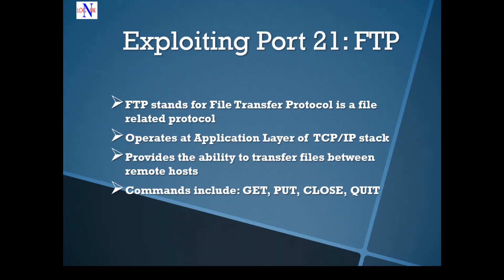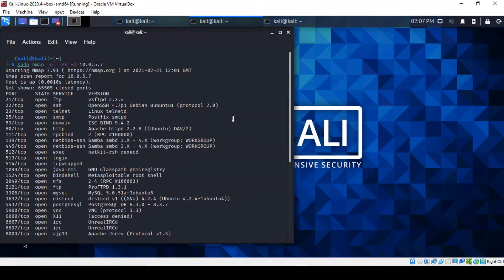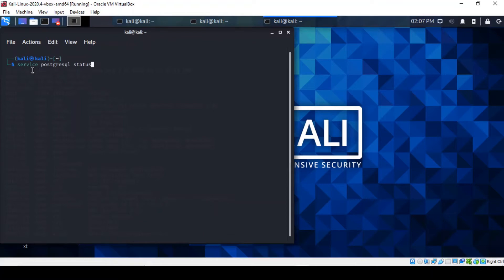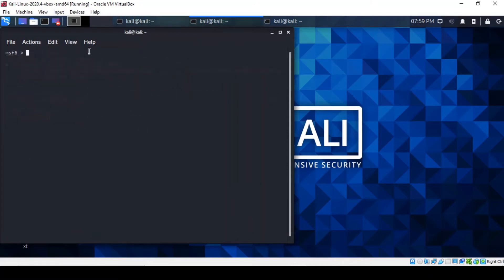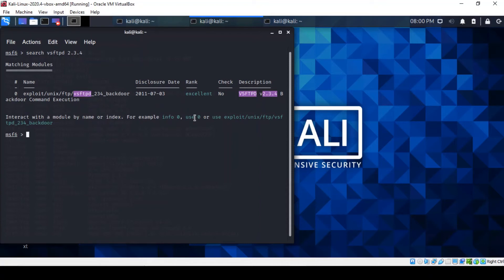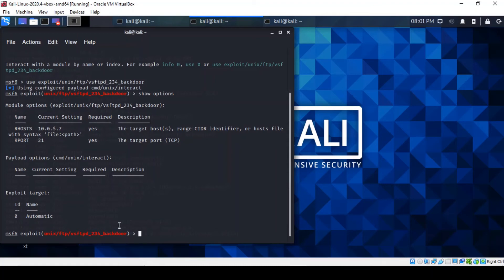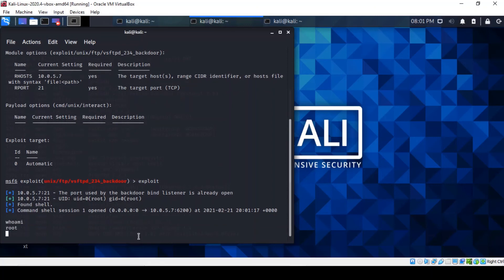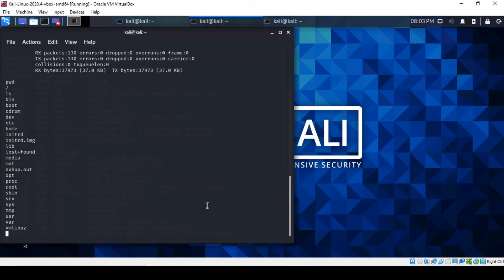Hacking Metasploitable2 with Kali Linux - Exploiting Port 21 FTP